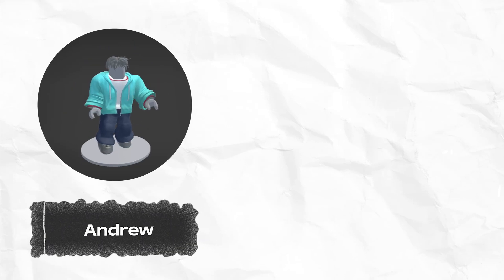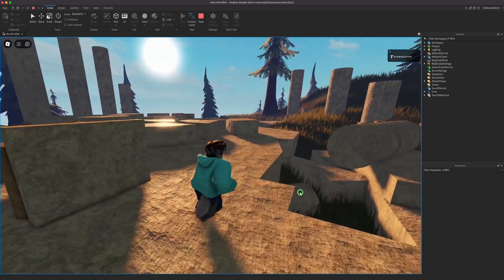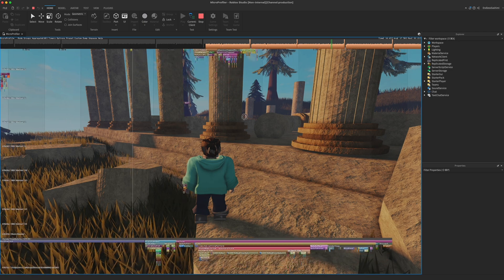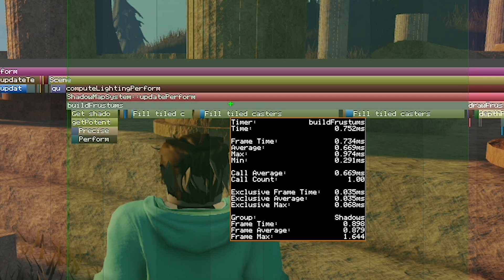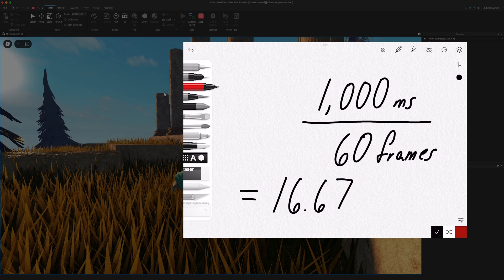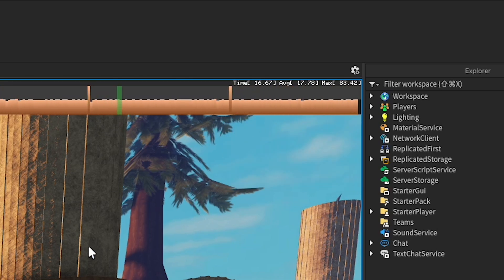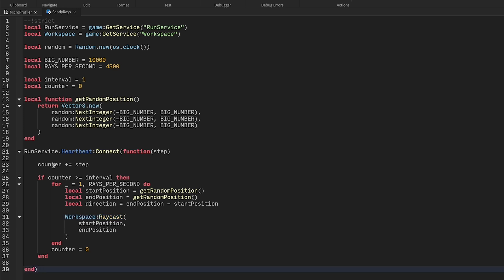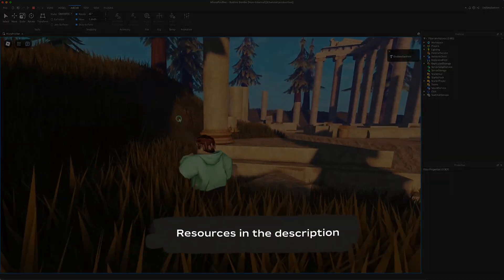How to use the MicroProfiler on Roblox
Get started with the performance optimization and troubleshooting tool.